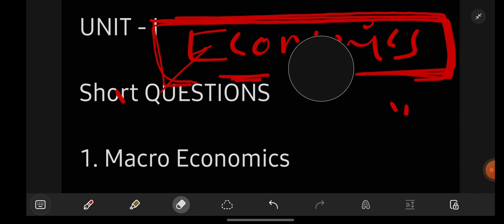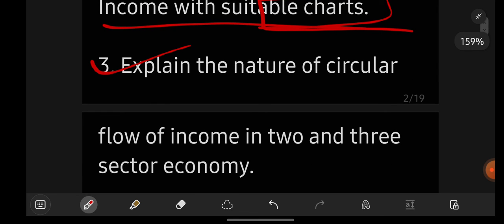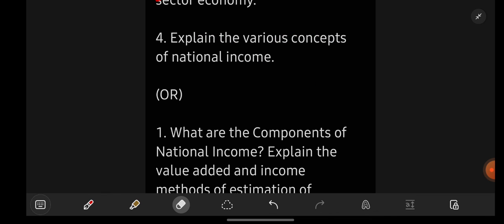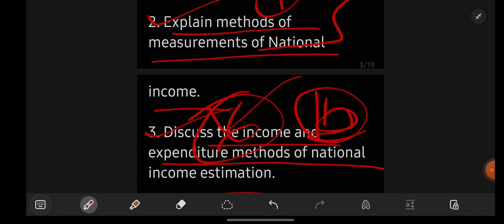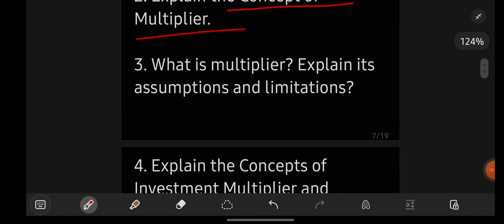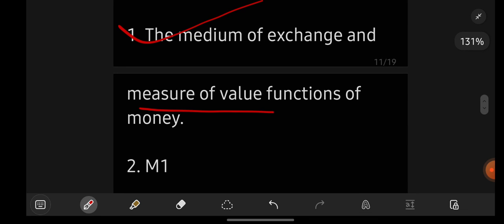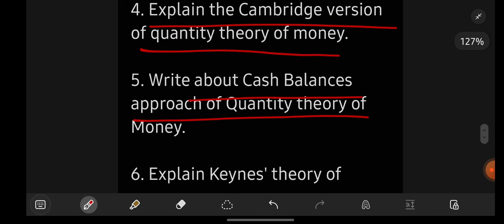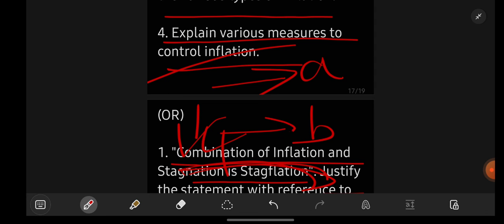💥Economics important questions // Degree Semester-2 economics important questions for exam // ✅️💯